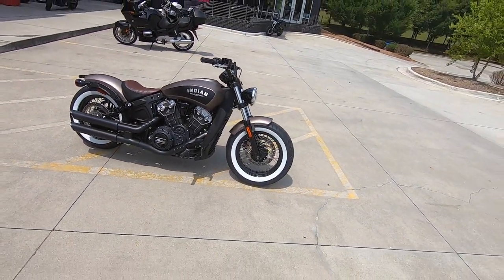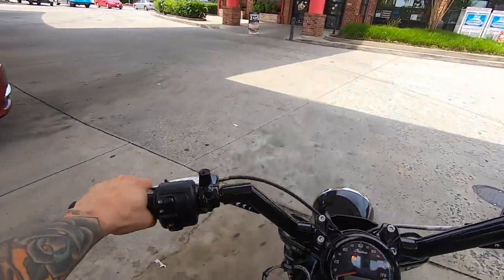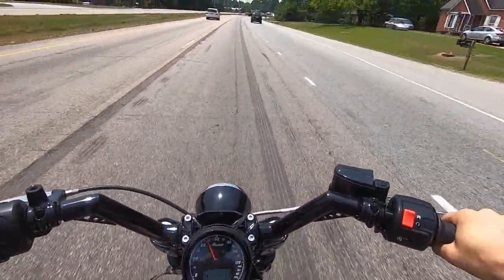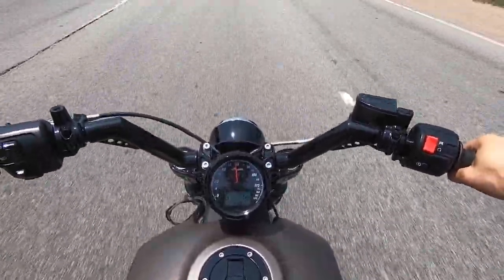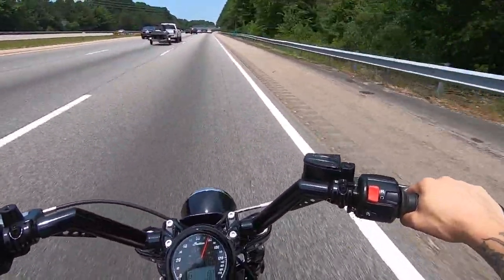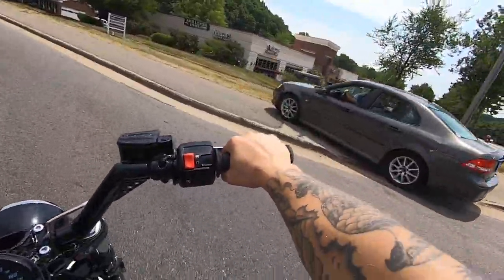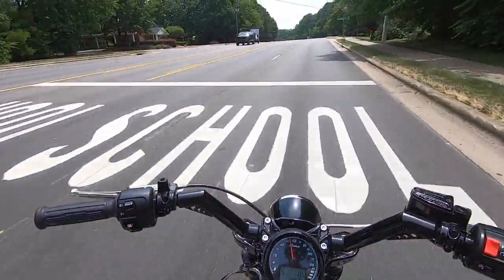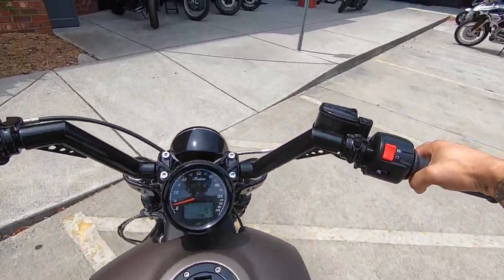2019 Custom Indian Scout Bobber | First Ride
Check out this bike and more at garciamoto.com

That bobber has the following.
A stage 1 intake
Black slash cut vance &hines
Trask handlebars with in bar wiring
Open headlight deleting the bobber headlight cowl
LED front turn signals mounted on the forks
And spoke wheels front and rear mounted with white wall tires.
Simple and to the point, as it should be.